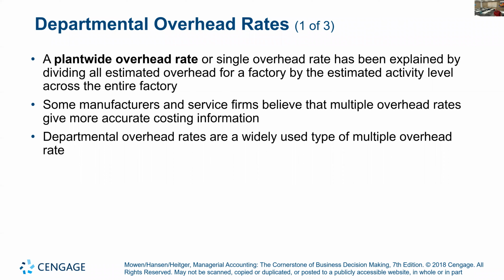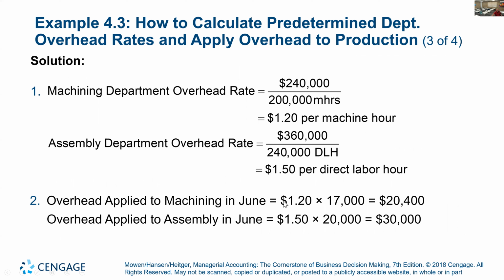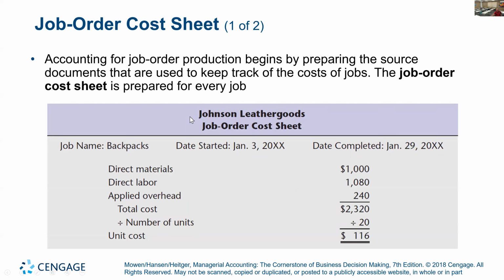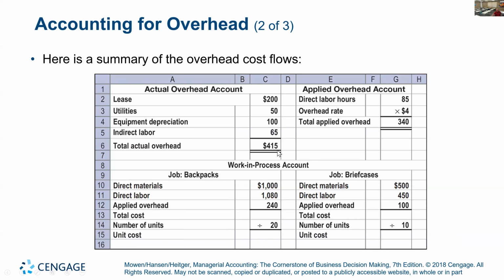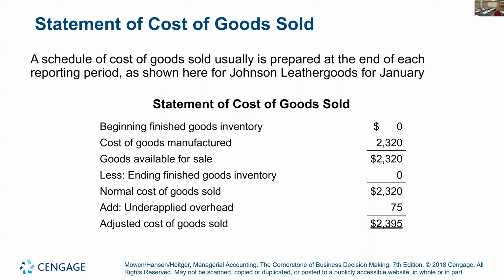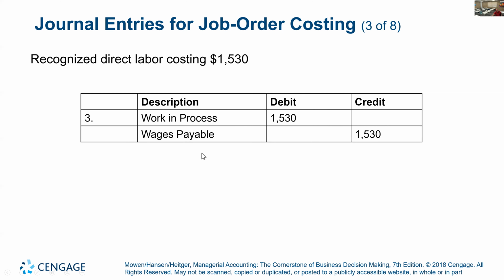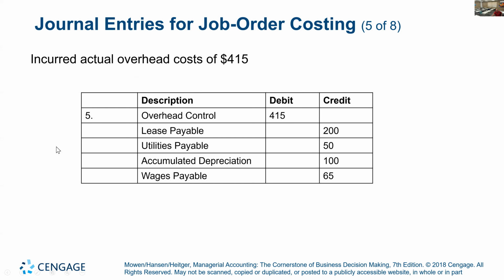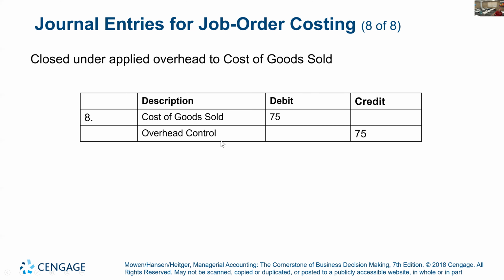Chapter 4 Lecture 2